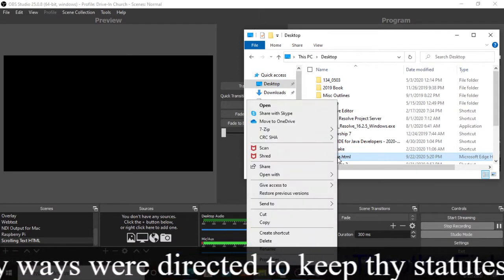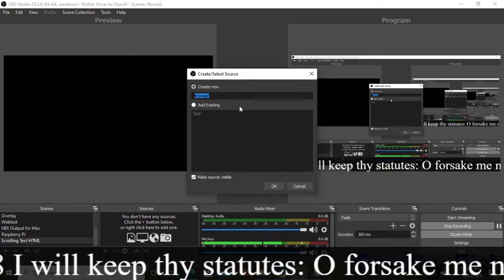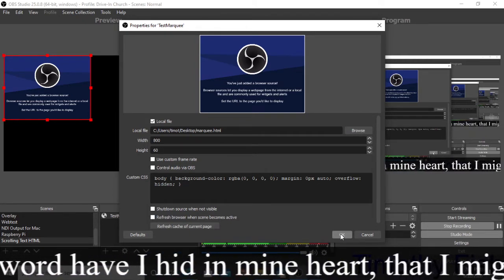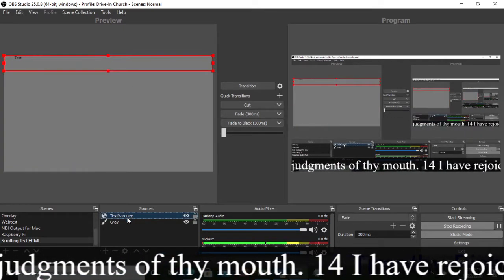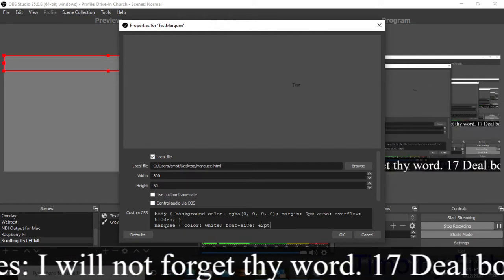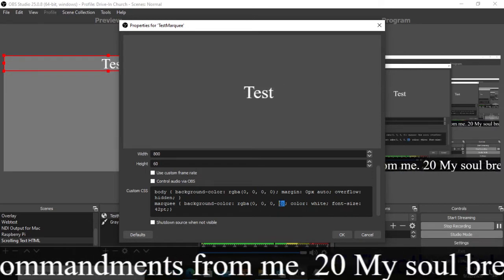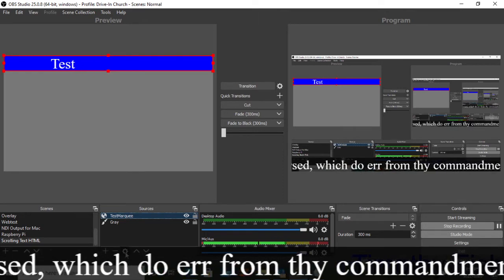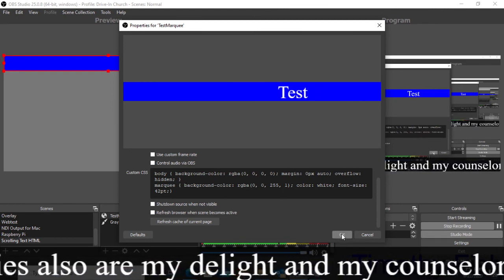Marquee Text in OBS Studio Using HTML and CSS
This is a demonstration of how to add scrolling text to OBS Studio that doesn't have a limit on the length of the text and has a lot of flexibility on how it looks.